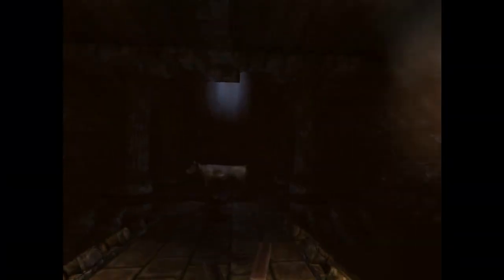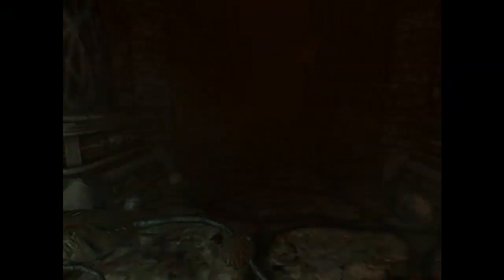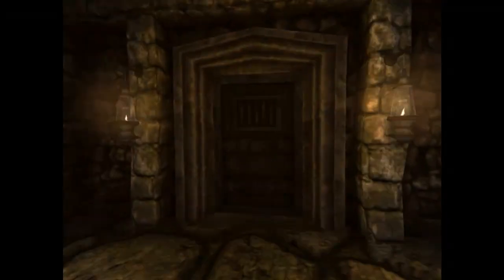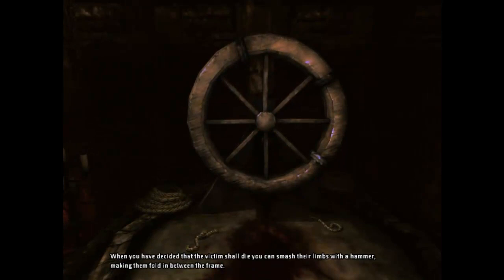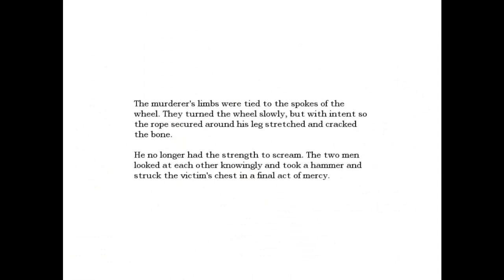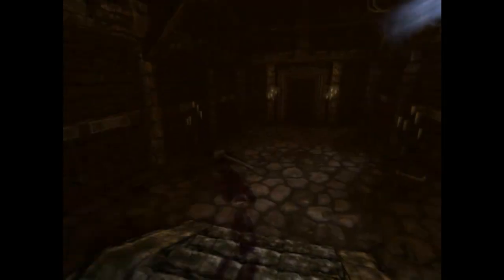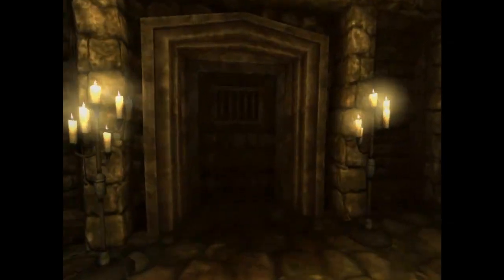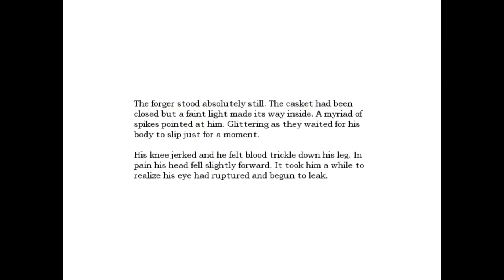Amnesia The Dark Descent Ep.29